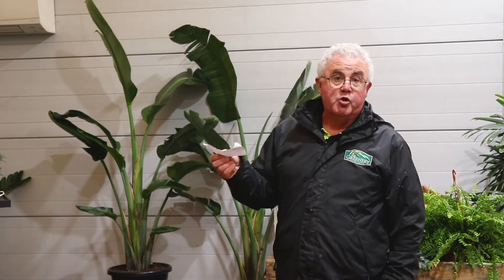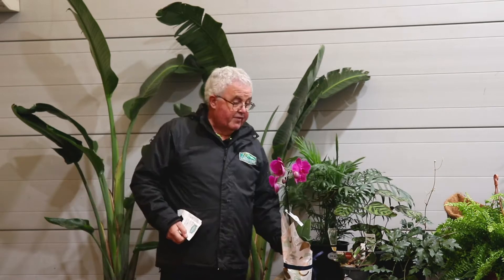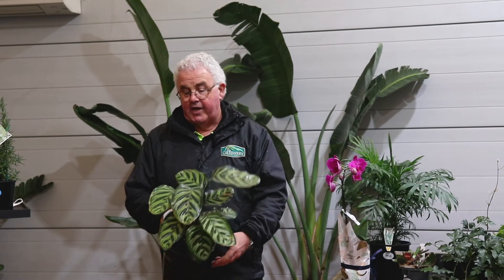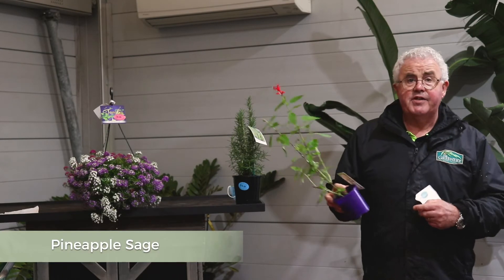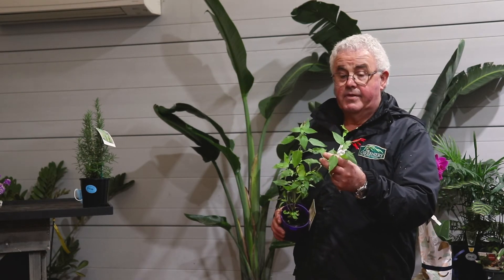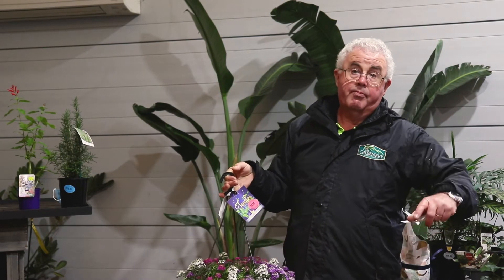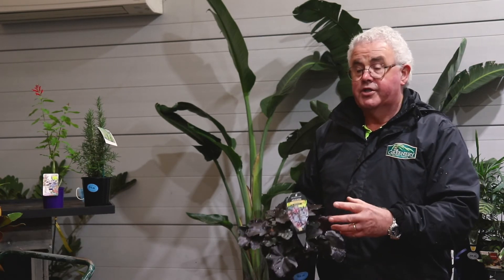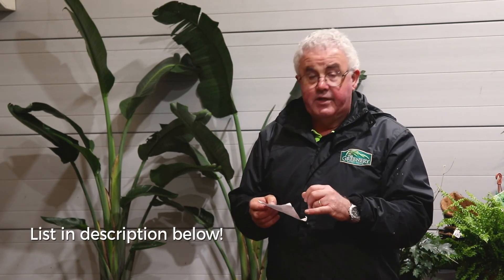Pet Friendly Plants | The Greenery Garden & Home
Want to make sure your garden is safe for your four-legged friend? In this video our senior horticulturalist introduces some of the most popular indoor and outdoor plants that won't do any harm to your pets, and also gives a list of a few to avoid.

Pet-safe plants mentioned in this video: Parlor palm, orchids, calatheas, boston ferns, cissus ivy, rosemary, sage, alyssums, magnolias, camellias, heuchera, and succulents.

Some plants to AVOID for the safety of your pets: cyclamens, daffodils, chrysanthemums, azaleas, rhododendrons, lilliums, and grapes.

Always consult your vet if you notice your pets are eating a lot of your plants.

Want to see these talks in person? Come visit us on Sundays at 2pm! Follow our instagram for updates on weekly topics.

The Greenery Garden & Home is a garden nursery in Melbourne, Australia. Our garden talks, 'The Pavilion Sessions' are given by our expert horticulture staff to ensure you get the best advice for all your garden and plant needs.

We are located at 4 Banksia Street, Heidelberg VIC
Open 6 and a half days a week.